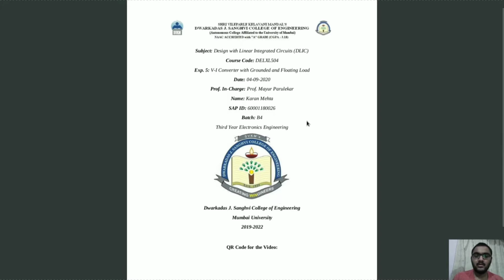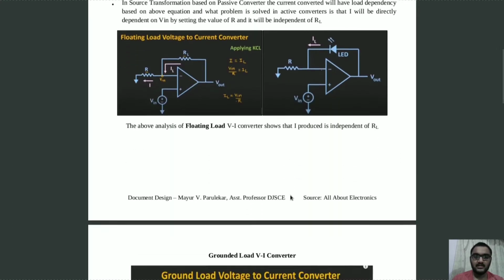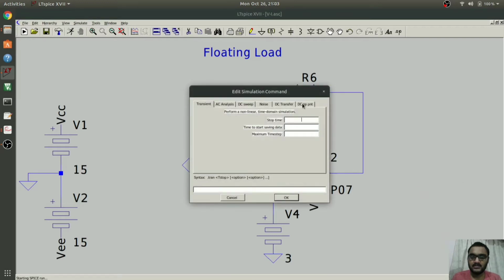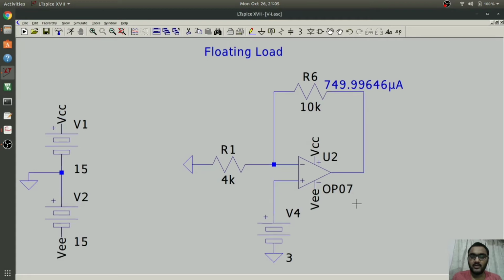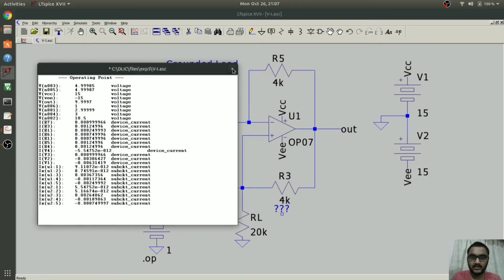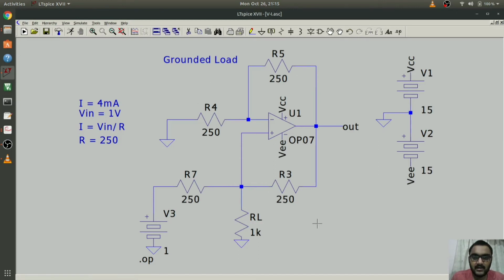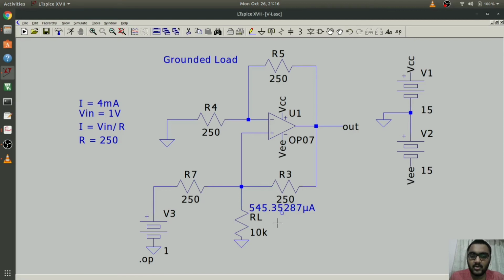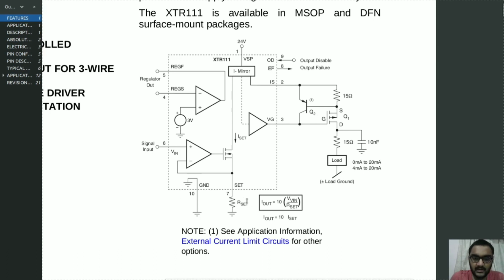Voltage to Converter using op amp | Lt spice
In this video, I have explained about V-I converter, how we can make a V-I converter using Op-amp.
Also explained the functional block diagram of XTR111.